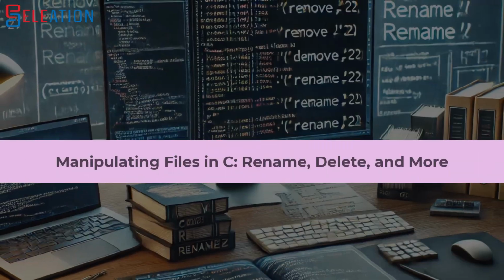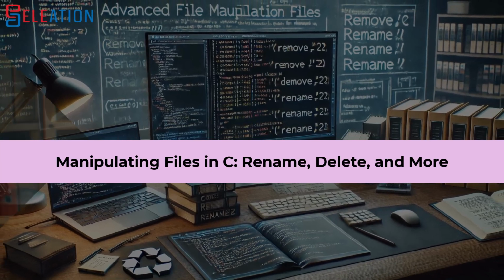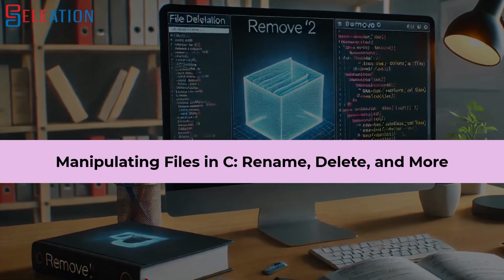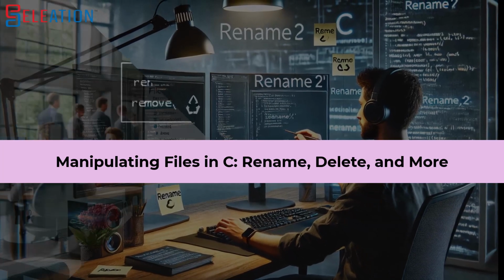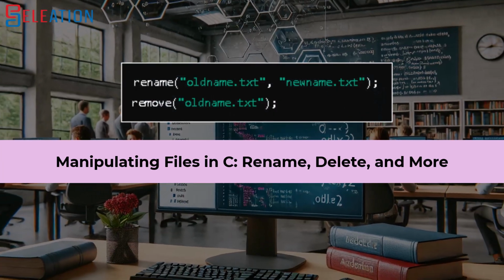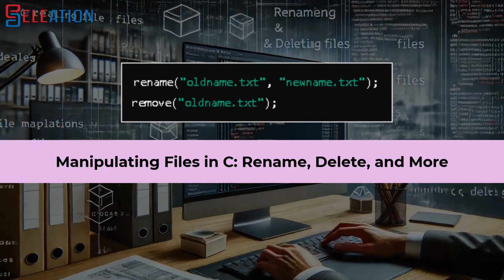Introduction to File Handling in C: Read, Write & Manipulate Files | Master C with ELEATION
🔔 Welcome to ELEATION’s C Training Program!

In this video, we take you through an Introduction to File Handling in C—covering how to read, write, and manipulate files in your C programs. Whether you're a beginner or looking to enhance your C skills, this tutorial will give you valuable insights into file handling, a critical concept in real-world applications. 💻

🚀 Ready to master C programming? Join ELEATION’s C Training Program today for just INR 1000/- (original price INR 2499/-).

🔗 Scan the QR code in the video to register now or click the link below for complete details

💼 Why Choose ELEATION?

Practical, real-world projects
Internship opportunities
Professional certification
🔔 Limited seats available, register now and boost your career in programming!